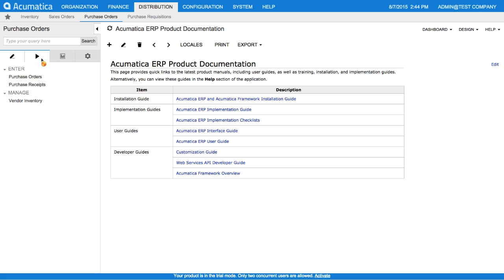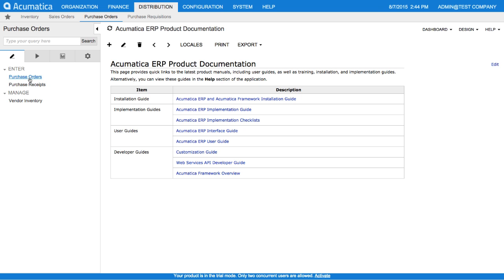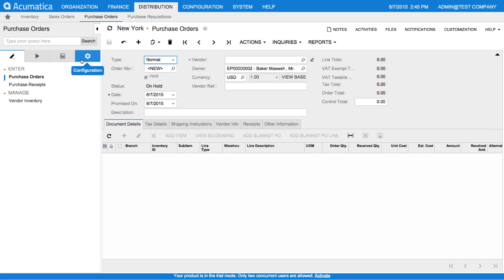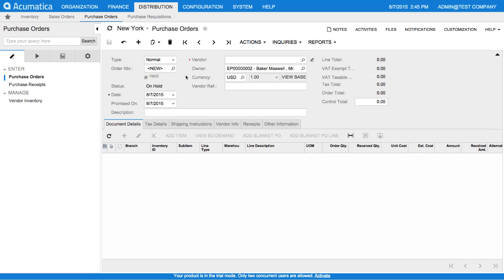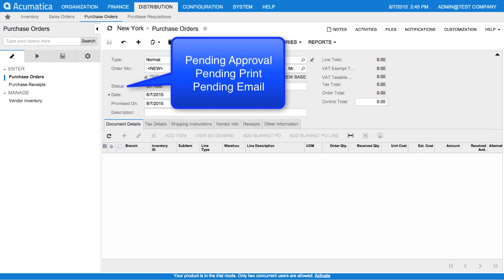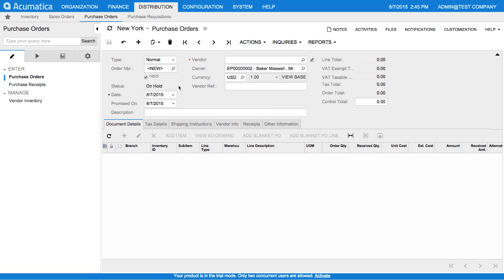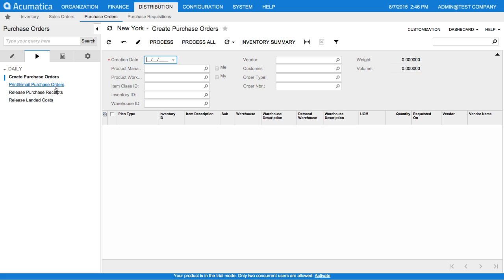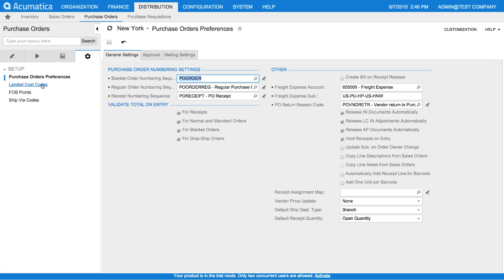Acumatica Purchase Order Overview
How does Acumatica handle Purchase Orders? Try a full Acumatica eTraining course for free today!